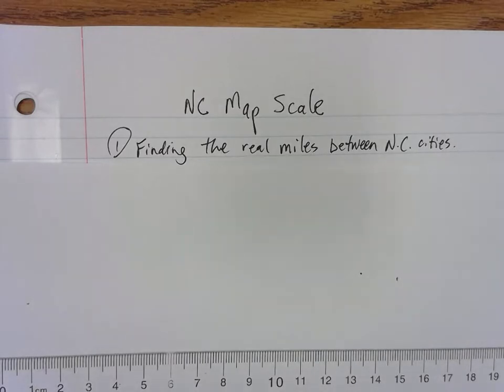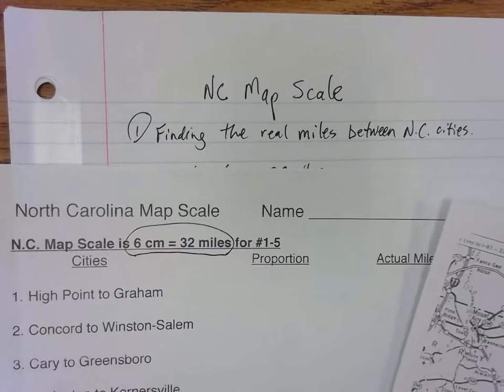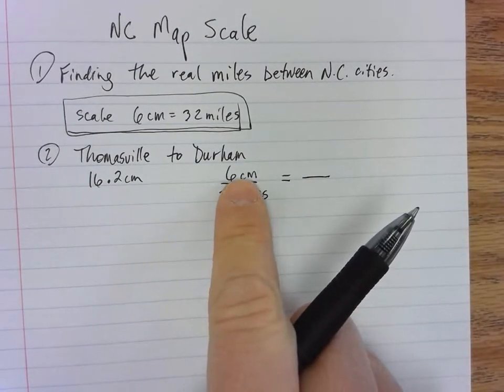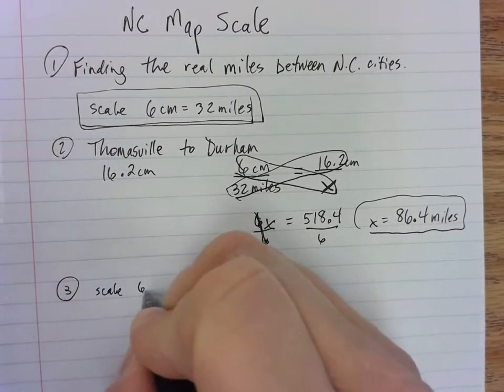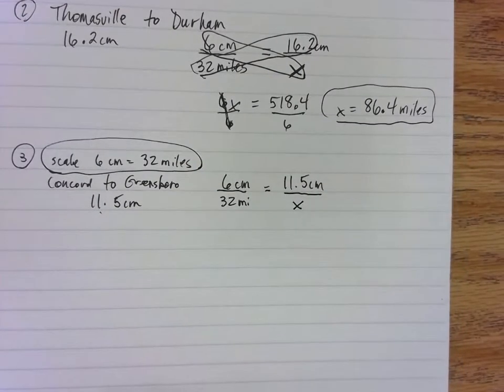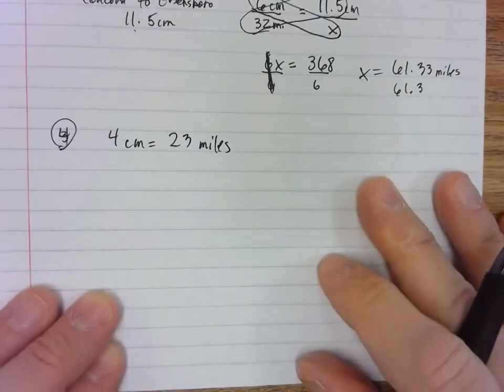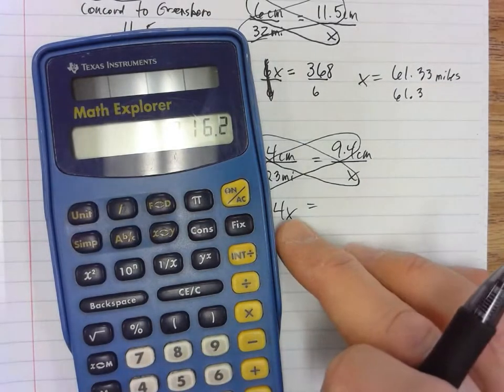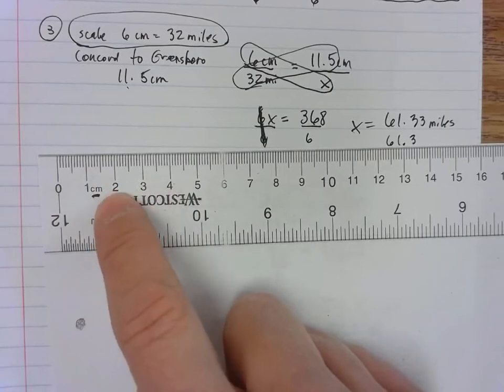NC Map Scale by Mr. Reid at BMS